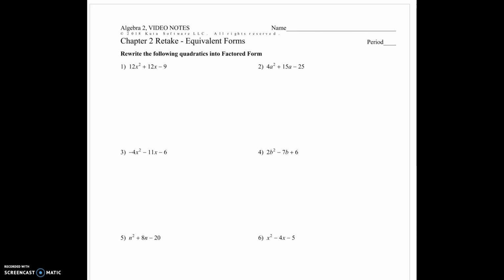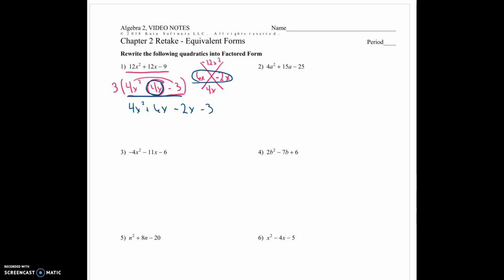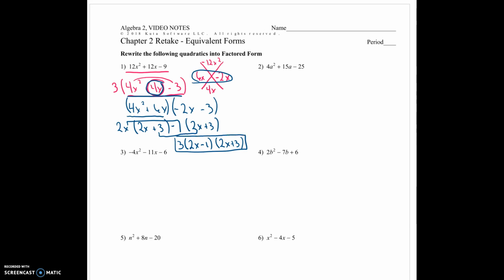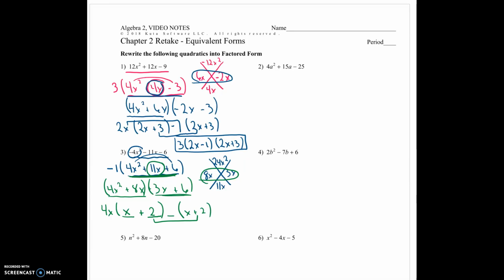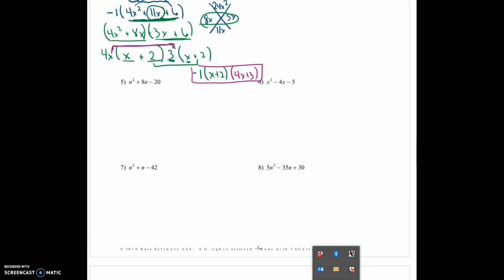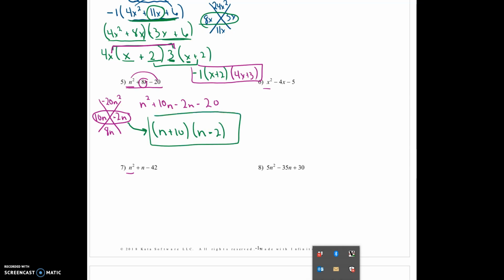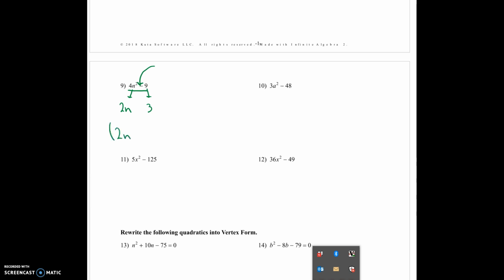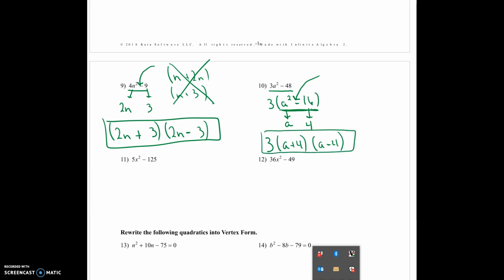Equivalent Forms SF to VF